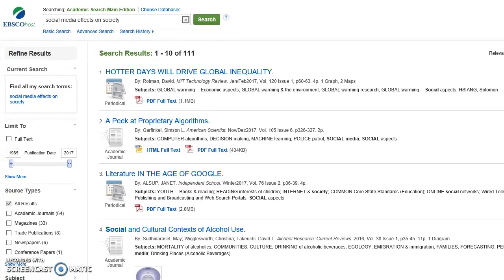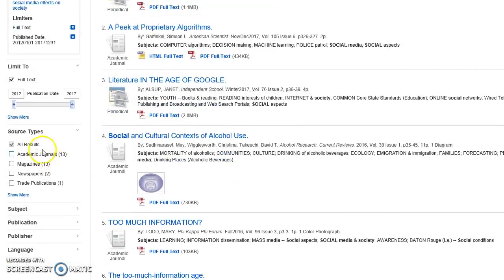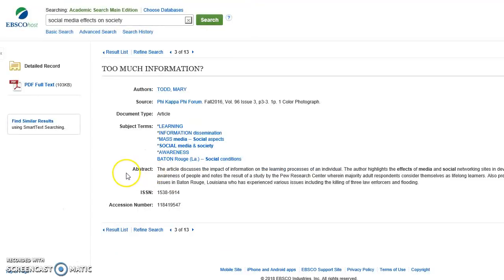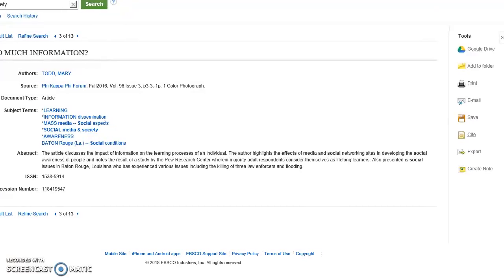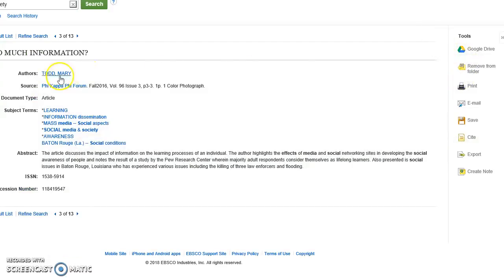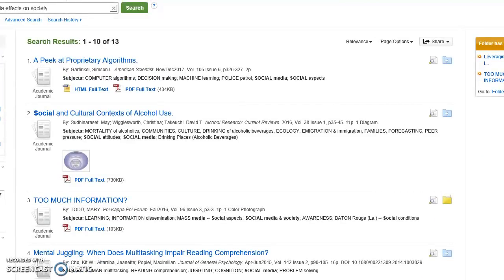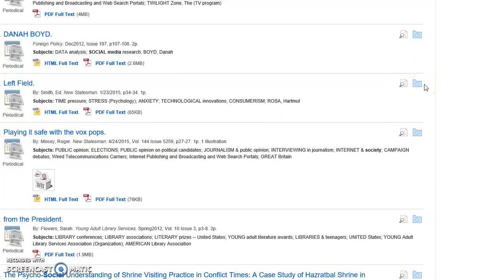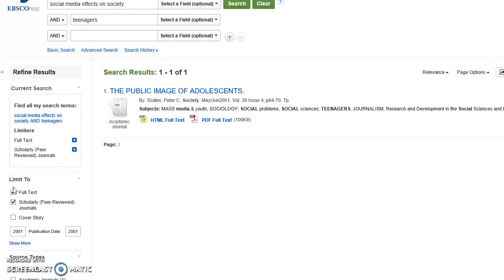Library: How to use EBSCOhost